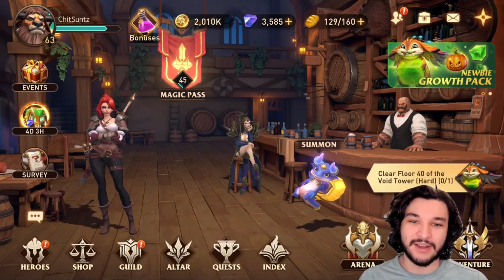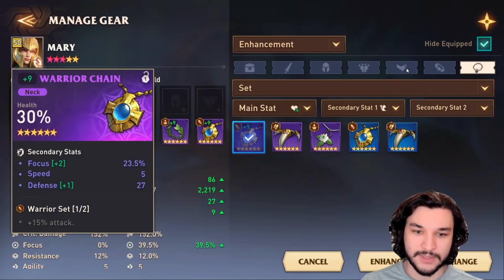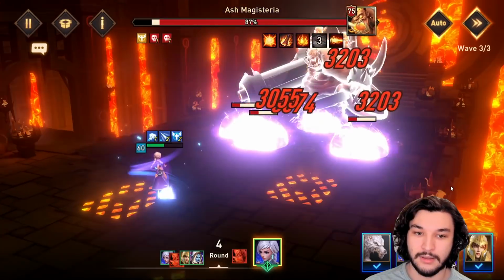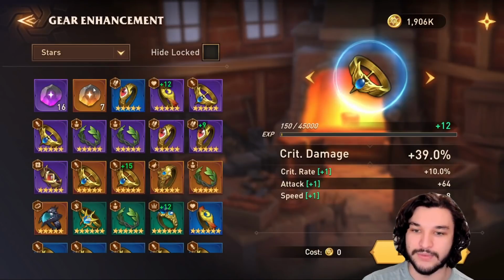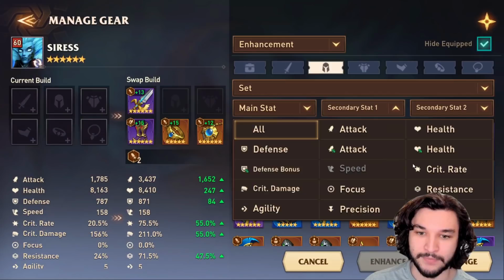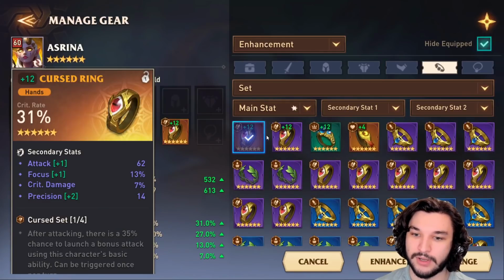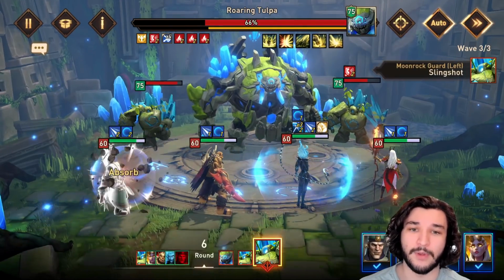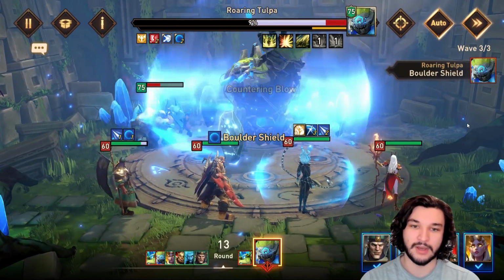Ascension 1 Nathalia? Ash & Tulpa 12, Account Takeover for ChitSuntz! | Awaken: Chaos Era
Hey everyone, we finally have an Ash 12 takeover for you all! We're diving into Ash 12, Tulpa 12 without the properly built out units. Hopefully our gear can carry us!

Intro: 00:00
Nathalia Gearing: 01:36
Mary Gearing: 04:21
Ice Wolf Gearing: 06:09
Ash 11: 07:58
Ash 12 1st Attempt: 10:04
Nathalia Regearing: 11:29
Ash 12 2nd Attempt: 14:32
Siress Gearing: 16:55
Connor Gearing: 19:00
Orakh Gearing: 21:29
Asrina Gearing: 22:48
Tulpa 11: 24:13
Tulpa 12 1st Attempt: 26:45
Tulpa 12 2nd Attempt: 28:48
Outro: 33:07

Author: Matthew Wigton
Performed by: Matt Wigton